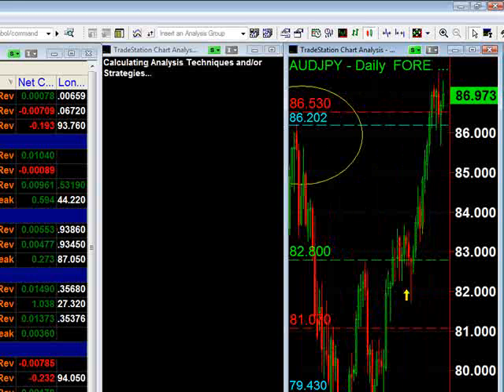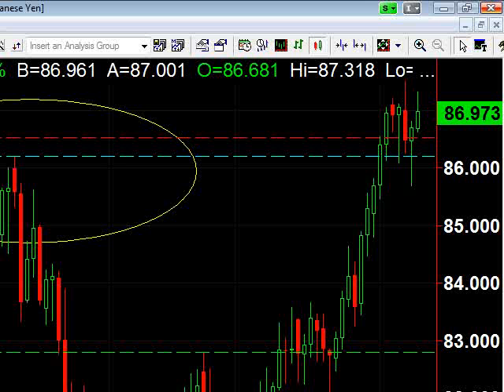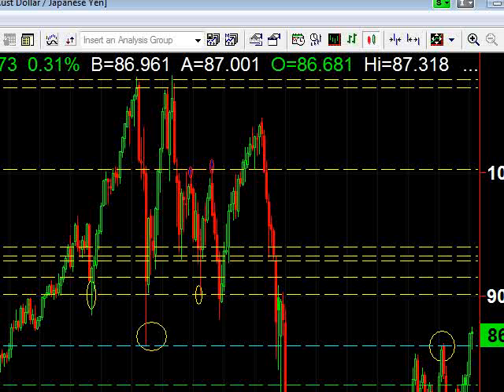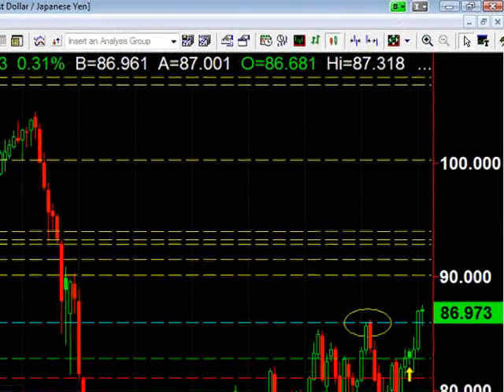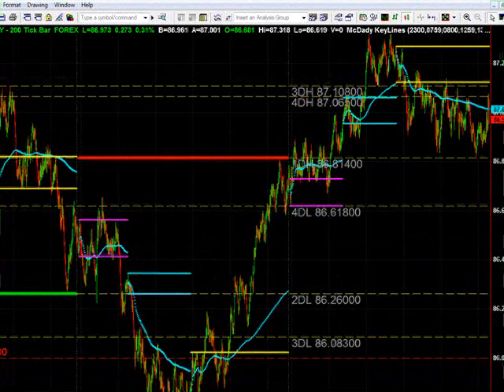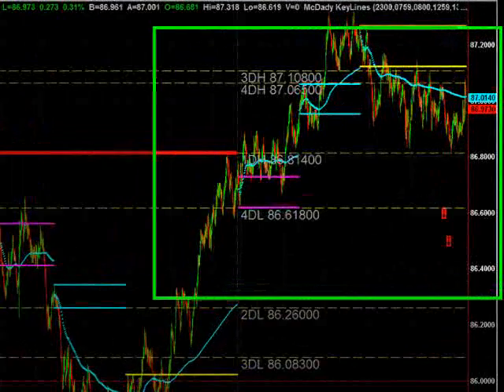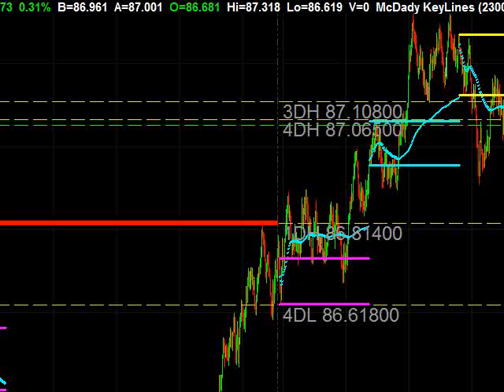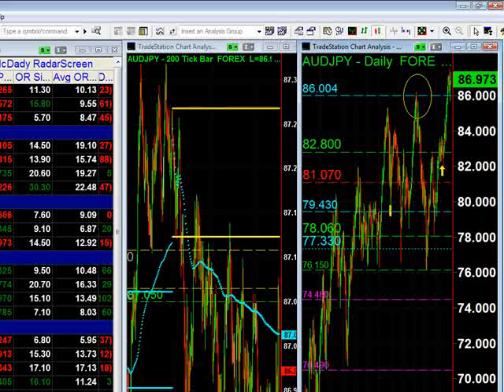AUDJPY 04 11 10